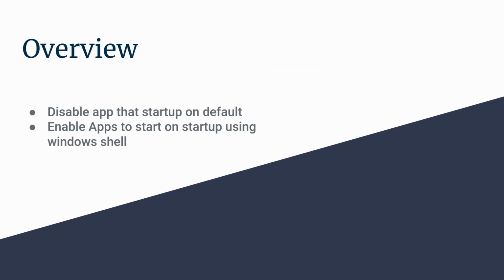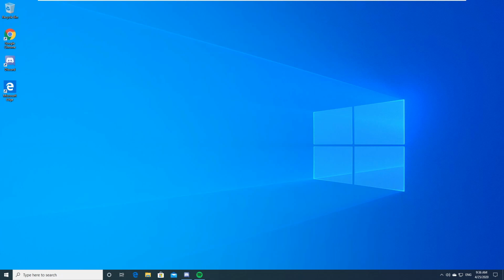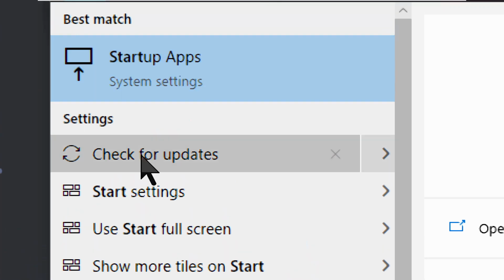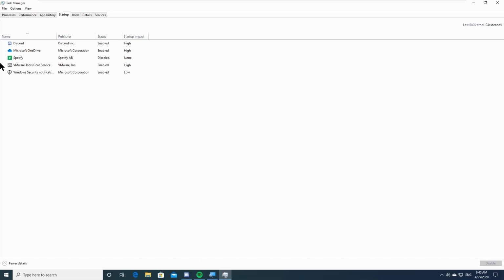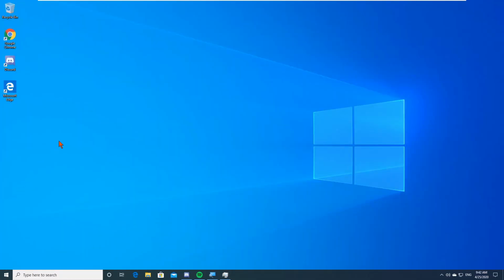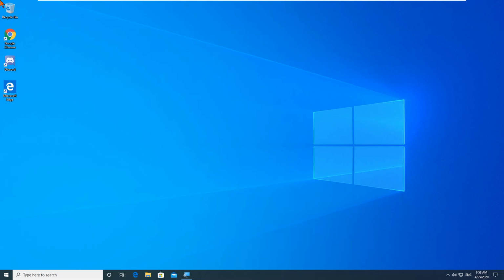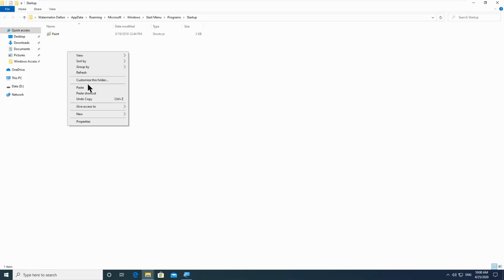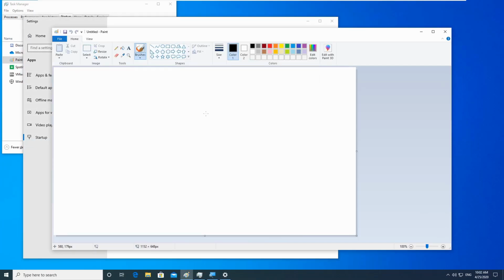Why Is My Computer So Slow When Booting Up (Solved - Disable programs from starting up)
I will cover how to make your computer boot up faster. During the process of booting up if you have too many programs booting up at the same time it will cause your computer to take a longer time and may even cause errors to your computer. This video briefly shows you how to disable programs from starting up when you turn on your computer and how to enable any program to start up when you boot up your computer.   Please kindly let me know if you have any questions. Thanks. I would like to thank those individuals who have helped me make this video possible.

PS: I made a mistake in the first part of the video when I asked the question.
The correct question is:
Why is my computer so slow when booting up?

To go to task manager (Pick Either one):
1. Press Ctrl + Shift + Esc
2. Press Ctrl + Alt + Del then click task manager
3. Or Press the start button and type task manager